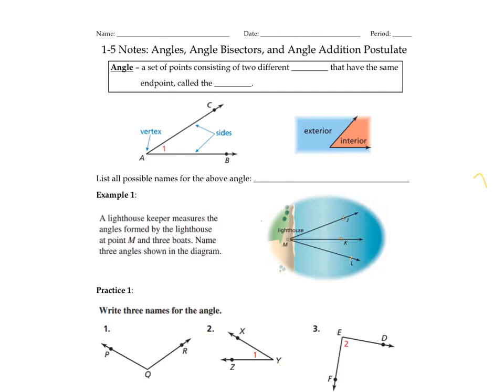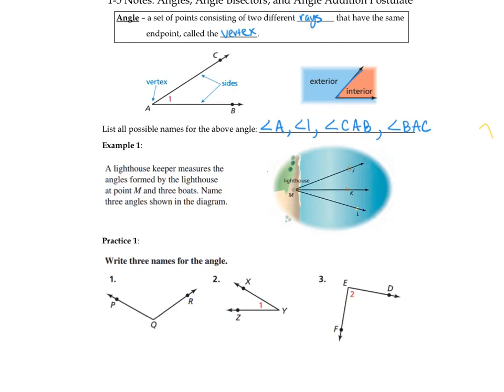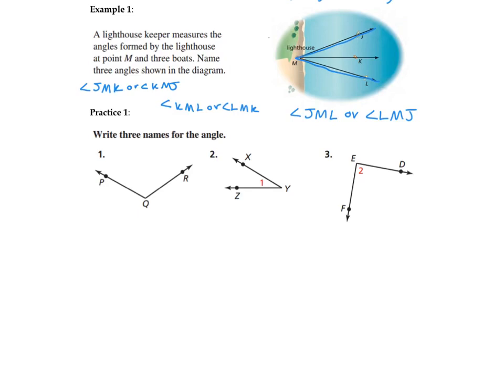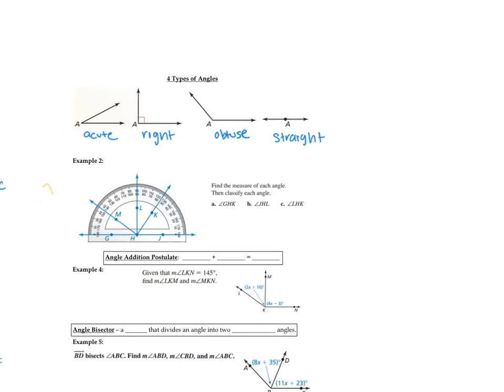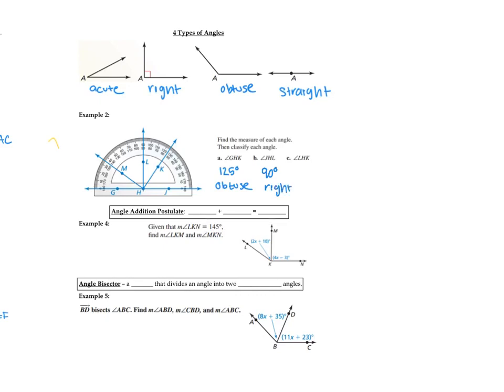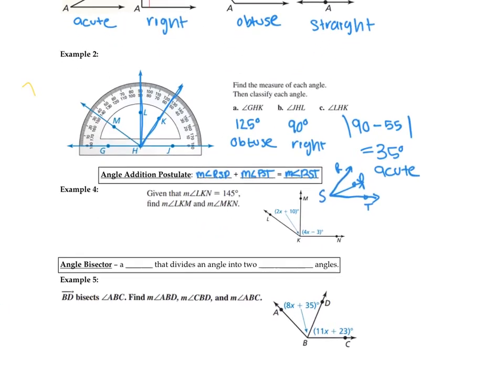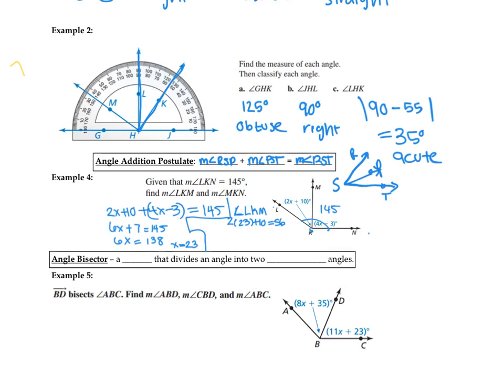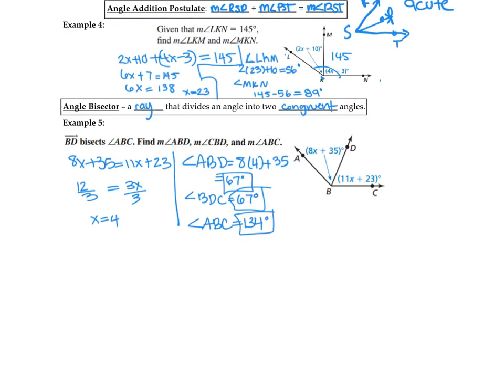1.5 Angles, Angle Bisectors and Angle Addition Postulate